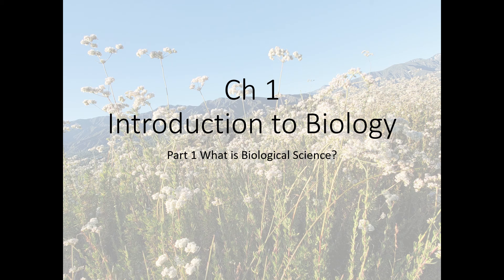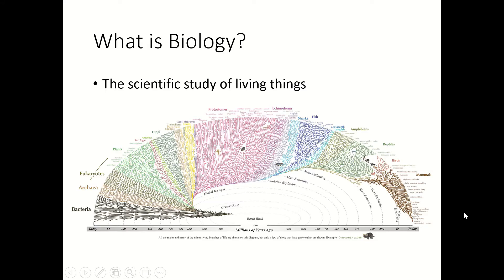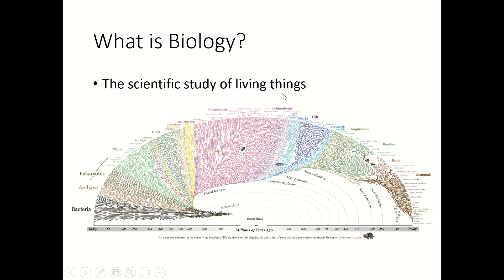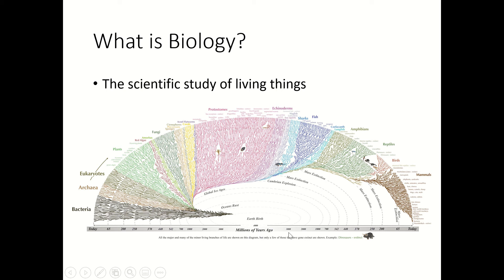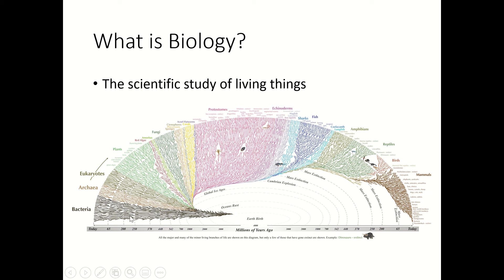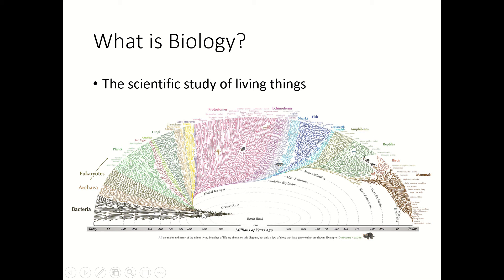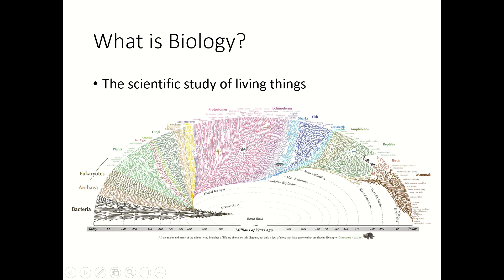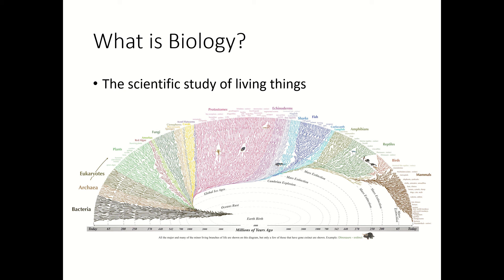Intro Bio Ch1 The Tree of Life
Prof. Gould explains what biology is and humanity's place on the tree of life.

For an Introductory Biology class for first- and second-year college students.